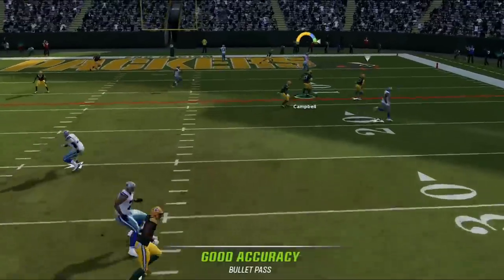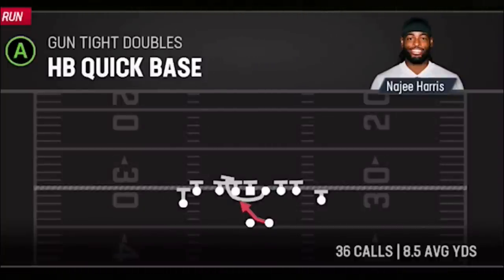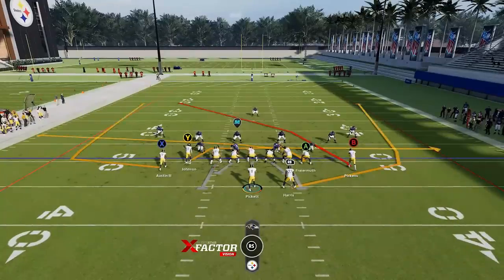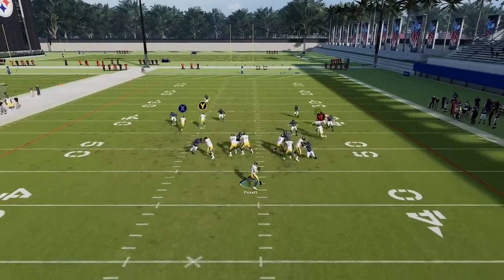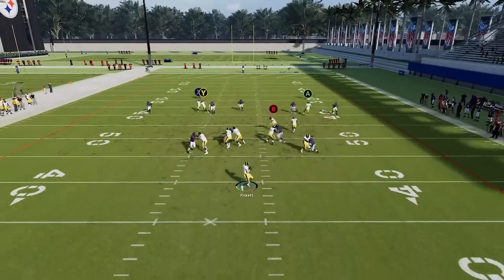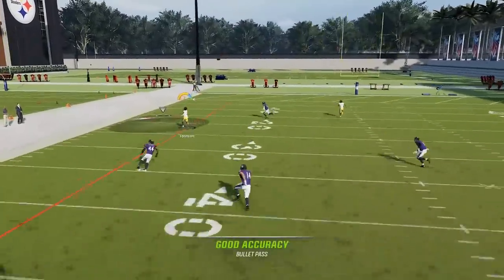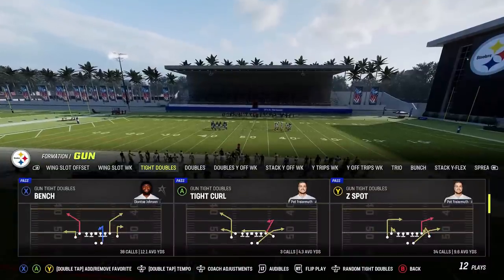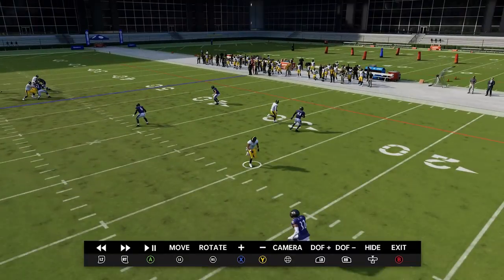THIS IS CHEATING! Most Explosive Offense in Madden NFL 23, RUN & PASS! Tips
0:00 Madden NFL 23
1:32 Best Offense Formation
1:54 Best Run Play
3:35 Best Pass Plays
9:00 1 Play TD Vs Any Defense
13:16 1 Play TD vs Cover 3 Defense

NORTH

SOUTH

FALCONS

BUCS

PANTHERS

WEST

SEAHAWKS

CARDINALS

RAMS

AFC

EAST

NORTH

STEELERS

WEST